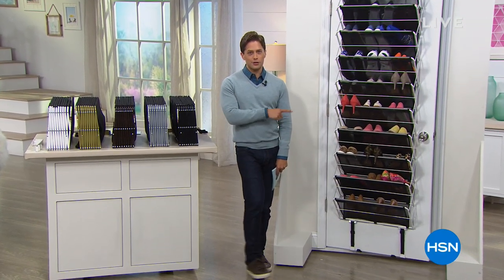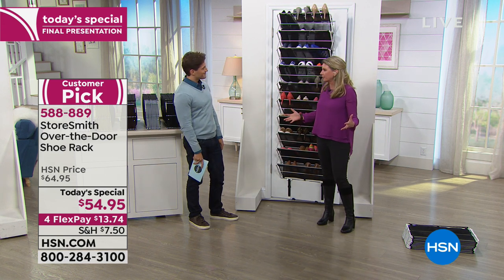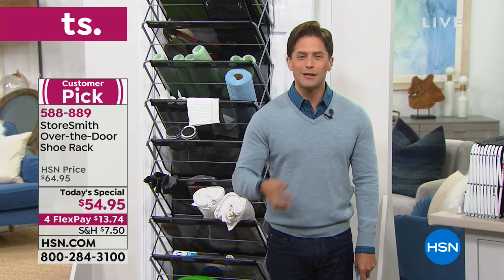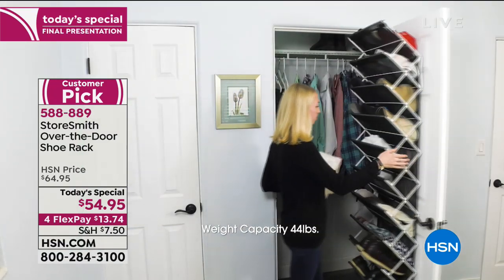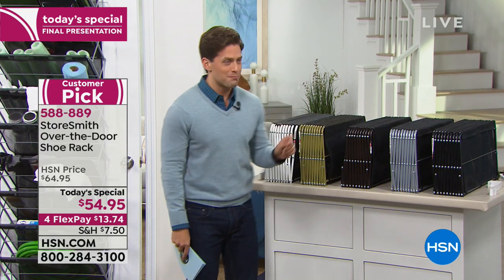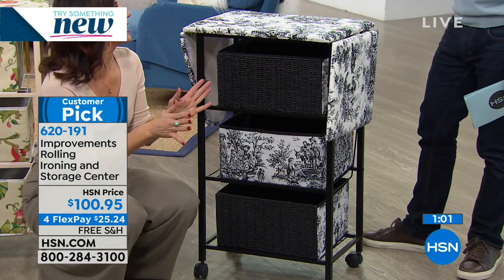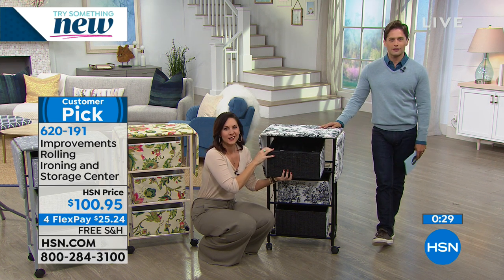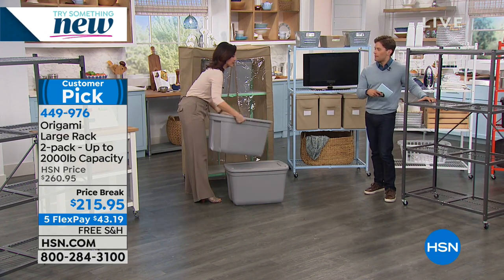HSN | Storage & Organization 01.03.2019 - 11 PM